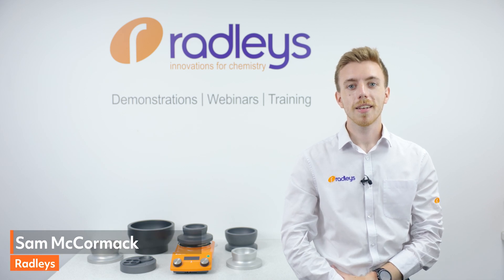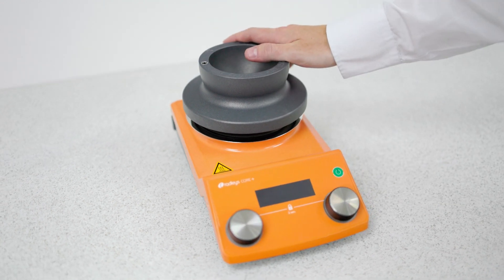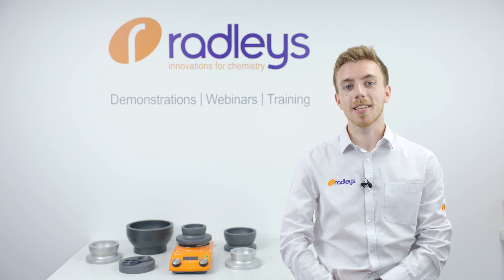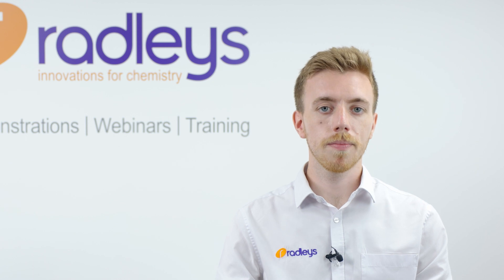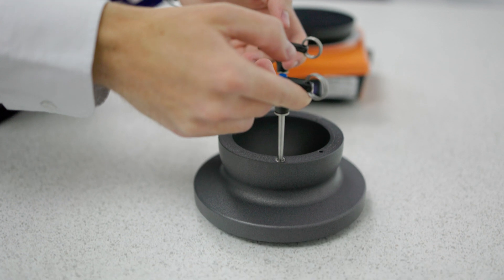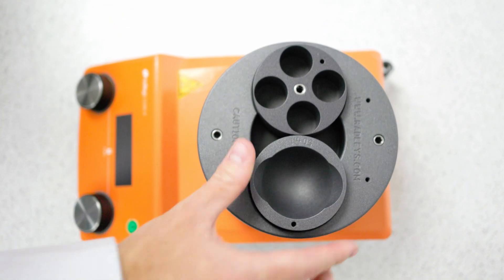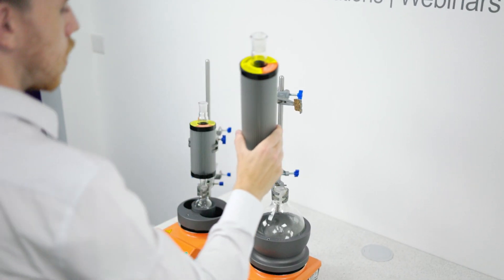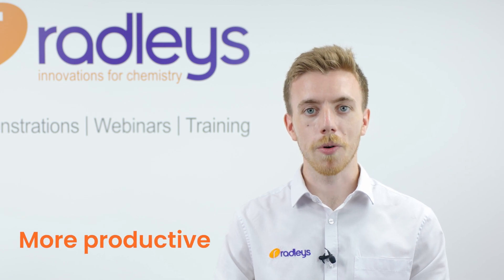Safe, clean, oil-free laboratory heating solution with Heat-On blocks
Looking for a safer, more efficient way to heat and stir round bottom flasks in your chemistry lab?

Look no further than the Heat-On Block! This innovative system is the perfect alternative to messy oil baths and electric heating mantles, offering a range of benefits for scientists and researchers of all levels.

With the Heat-On Block System, you can replace your oil baths and heating mantles to make your chemistry safer, cleaner, and faster. The solid aluminium blocks provide even heating, while the lightweight design allows for rapid heating and cooling. Plus, the unique well design eliminates cracking of flasks, making it easier than ever to get the results you need.

Other features of the Heat-On Block System include two probe holes and optional lifting handles, as well as the ability to use up to 260˚C and accept Florentine Flasks. And best of all, you'll avoid the risk of oil fires and injury from hot oil spills, as well as the mess and cost associated with the purchase and disposal of oil.